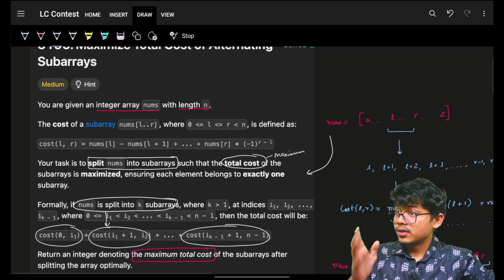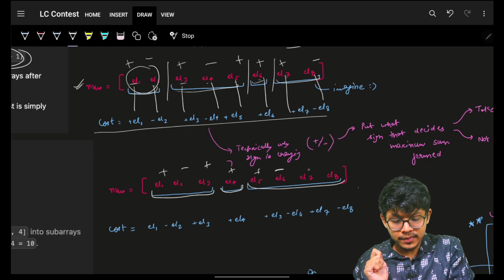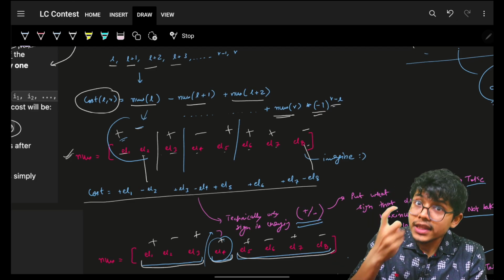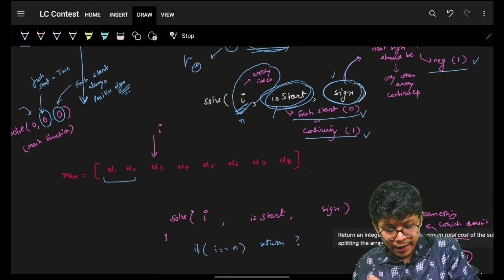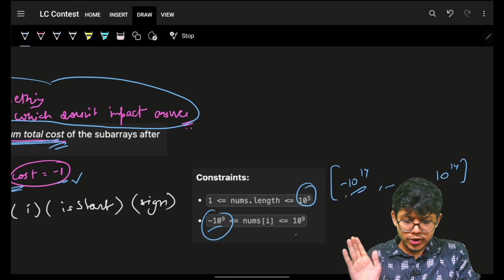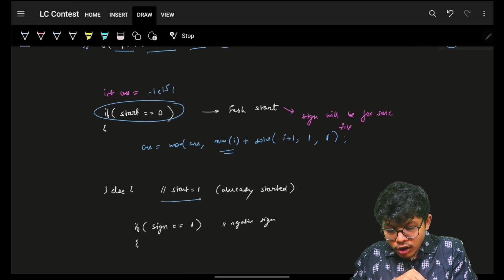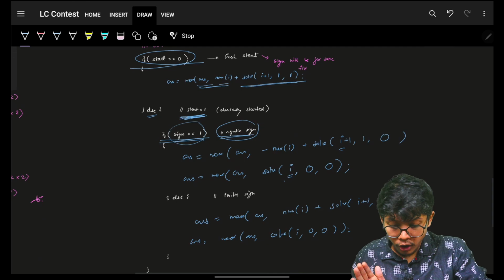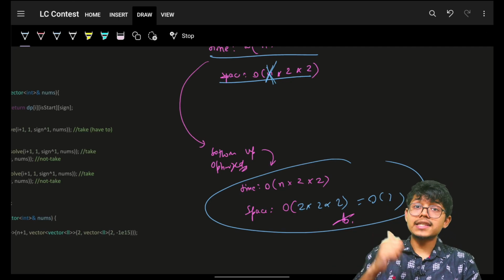3196. Maximize Total Cost of Alternating Subarrays | DP | 0/1 Knapsack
In this video, I'll talk about how to solve Leetcode 3196. Maximize Total Cost of Alternating Subarrays | DP | 0/1 Knapsack

✨ Timelines✨